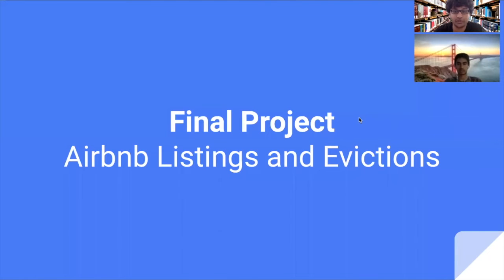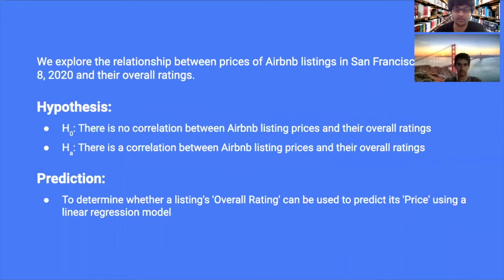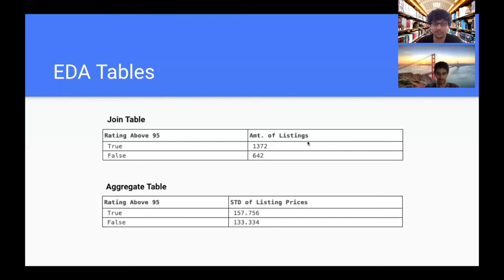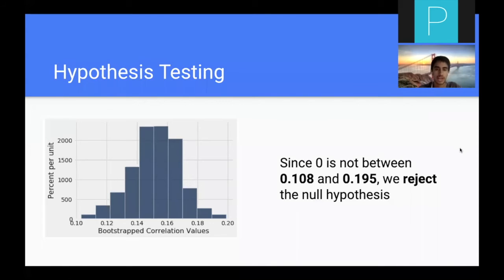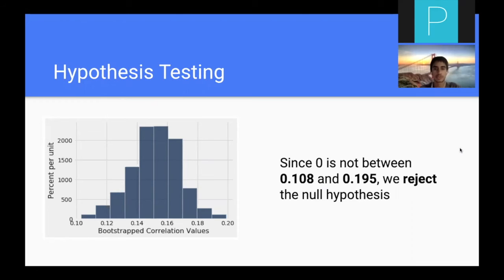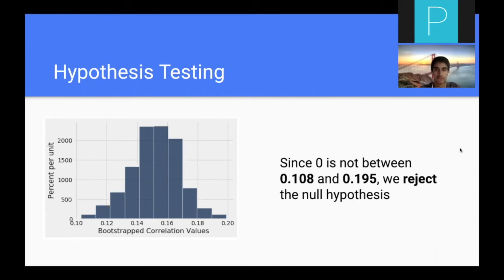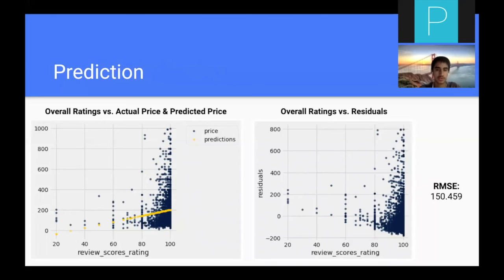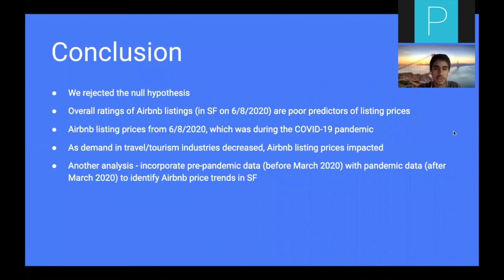UC Berkeley Data 8 Final Project | Summer 2020